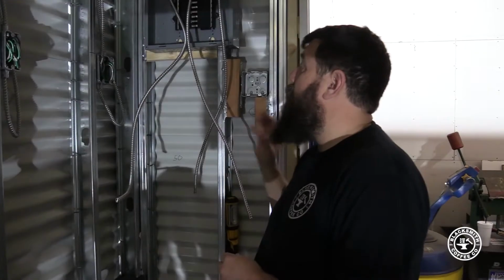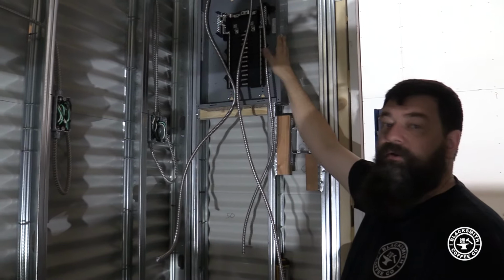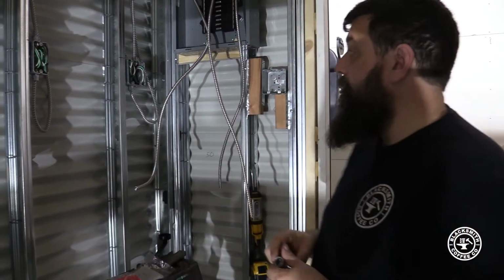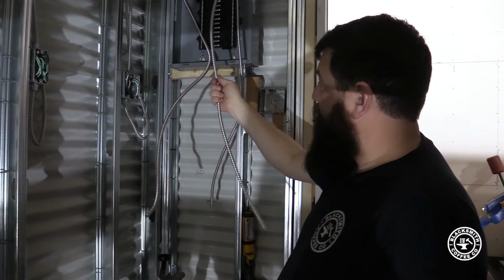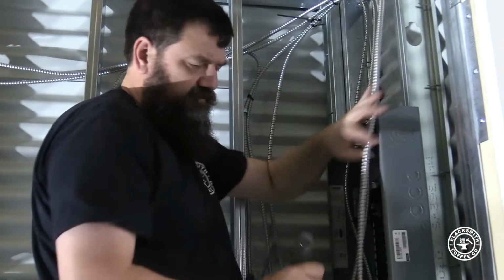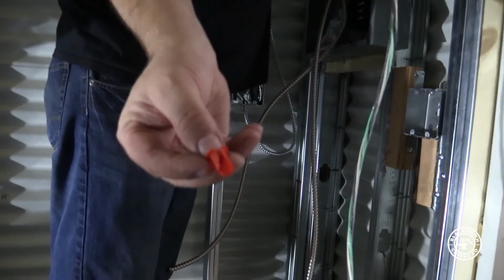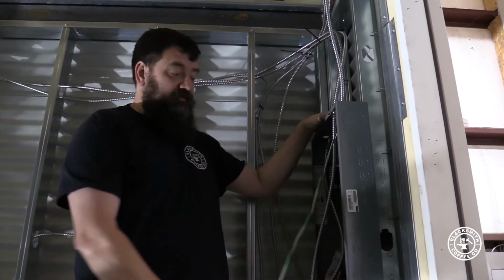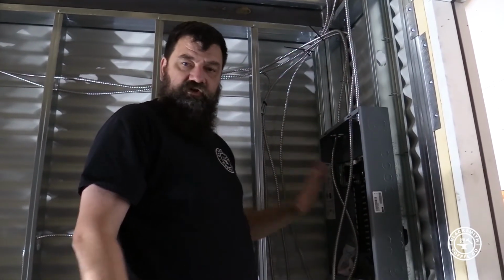How To Wire | Part 2 | Wiring A 110 Circuit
Learn how to wire a 110 circuit with Shane Willems.